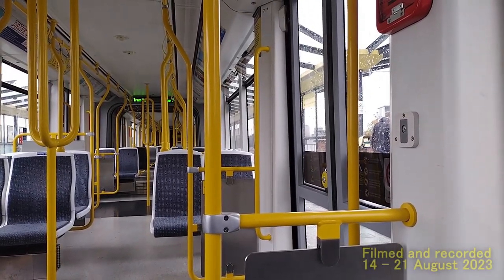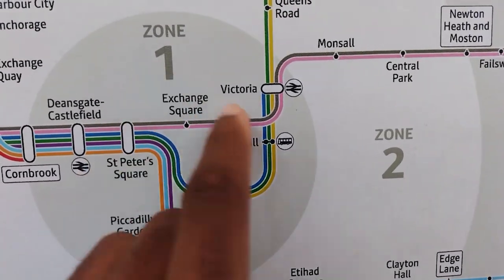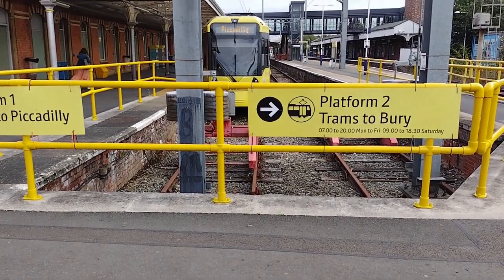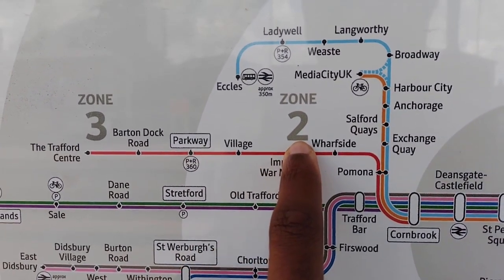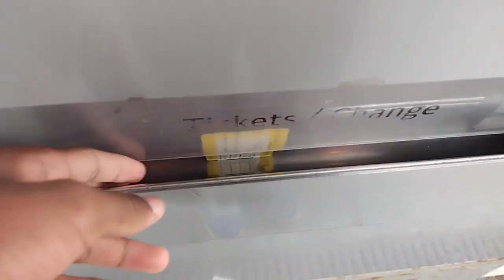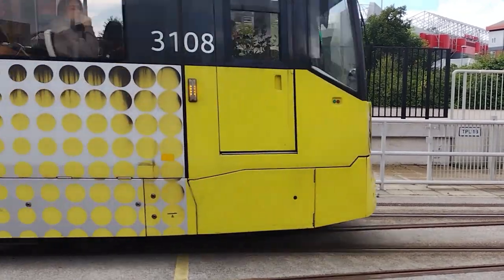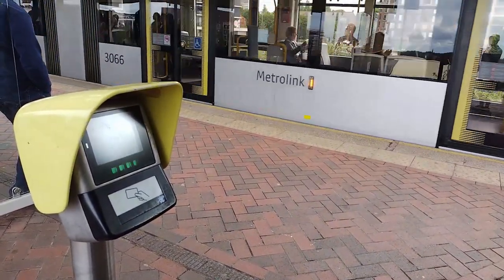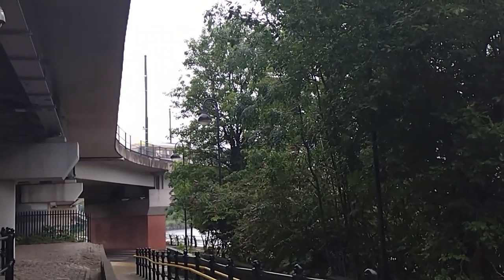How To Tram in Manchester (2023 vers.)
Filmed at:
Deansgate-Castlefield, Cornbrook, Pomona, Etihad Campus, Altrincham, Central Park, Wharfside, Parkway, Imperial War Museum, Village, Monsall, Market Street, Piccadilly*, Piccadilly Gardens*
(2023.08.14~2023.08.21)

*filmed near these stops

Subscriptions to the channel are completely free, and you'll get notified of new video releases, and your support means a lot.

Chapters:
0:00 - INTRO
0:35 - Fare zones
1:55 - Timetables
2:06 - Zone borders
3:07 - Buying a ticket
3:22 - Child/concessionary tickets
3:49 - Receipts
3:58 - Journey to Parkway
4:36 - TEST SERIES
4:50 - Journey back to Wharfside
5:07 - Estimating journey durations
5:30 - Contactless travel
6:19 - OUTRO
7:00 - End

Metrolink Insights Episode 1